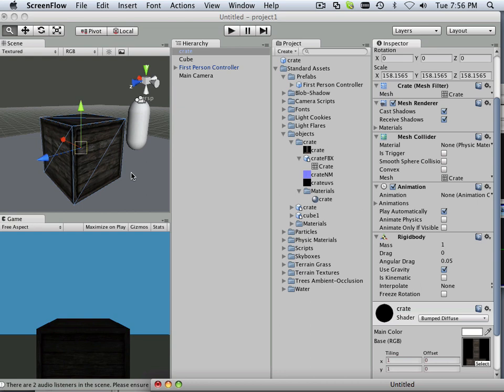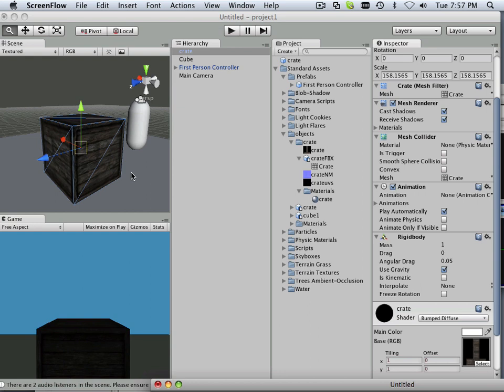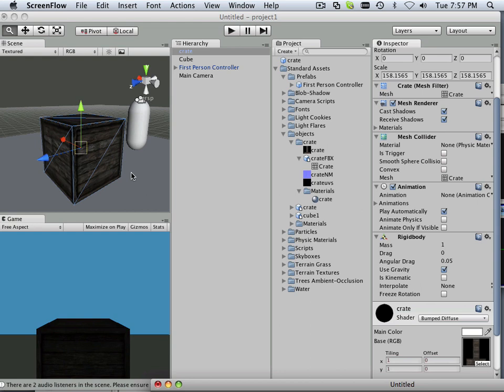0000 Unity_projects (intro)